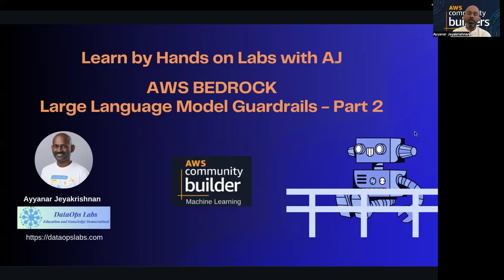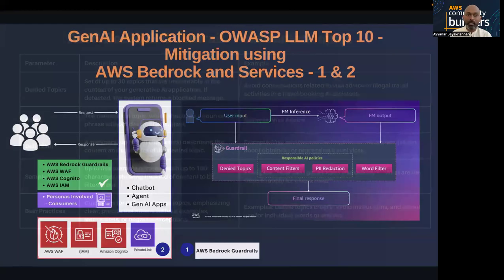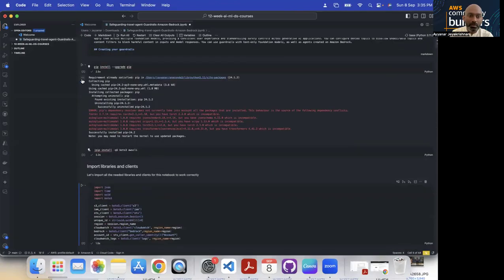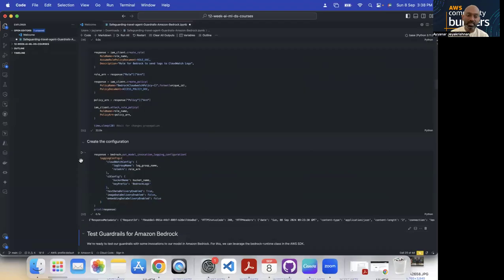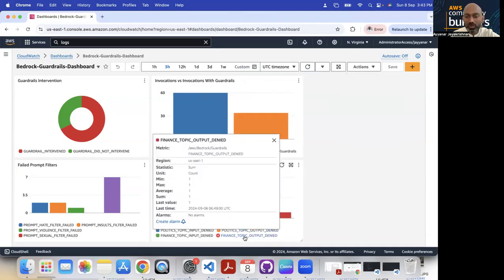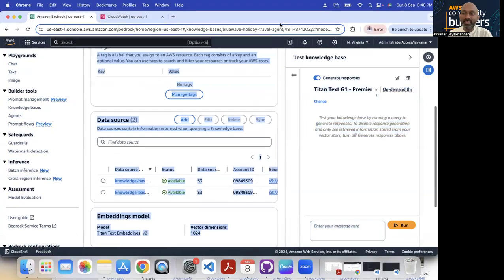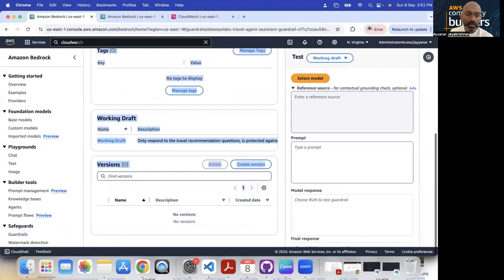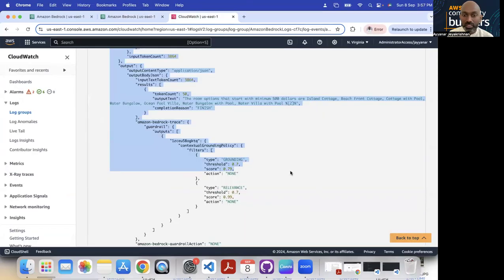Learn by Hands on Labs with AJ - AWS Bedrock LLM Guardrails - Part 2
Topic: This is continuation of first session hosted on August 19th.- In this session we walk through few more example of other Guardrails options.

Descriptions

- Discover AWS Bedrock LLM Guardrails - Part 2
- Key features to be discussed on this session : Denied Topics, Sensitive Information Filters, Word Filters, Contextual Grounding
- Enhance the security and reliability of your GenAI applications
- Live demo on implementing these guardrails with AWS Bedrock